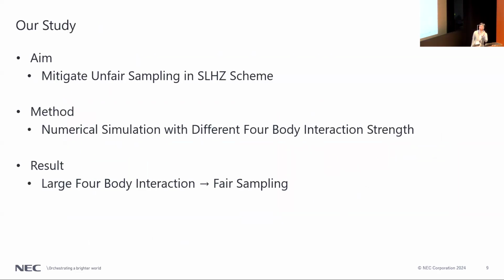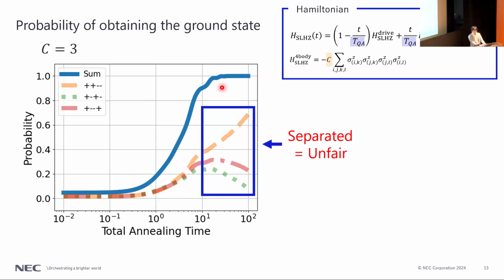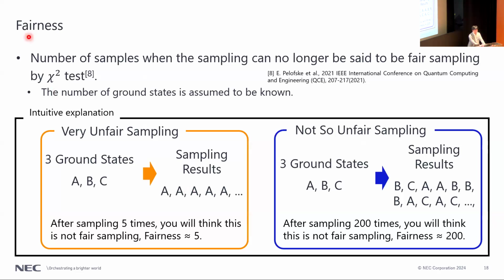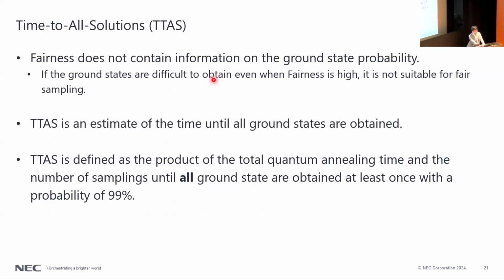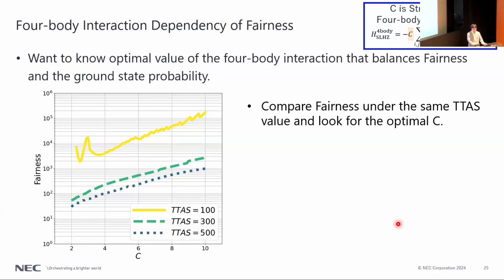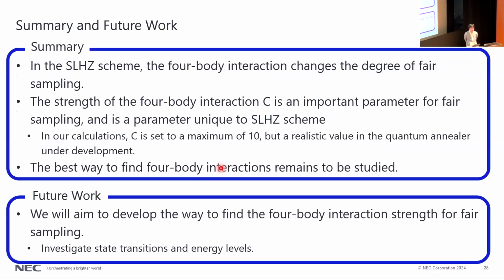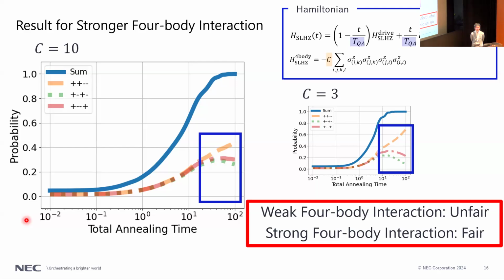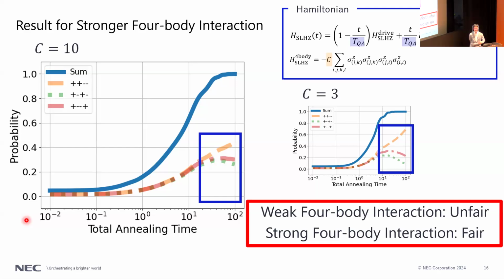INQA Conference 2024: Akihiro Yatabe - NEC Corporation, Japan (Part 2)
Title: Ground-state sampling in quantum annealing with the Sourlas-Lechner-Hauke-Zoller scheme

Abstract: Quantum annealing (QA) is used not only for solving combinatorial optimization problems but also for sampling in machine learning, in which states with the same energy should appear with equal probability. However, both theoretical [1] and experimental [2] studies have shown that QA cannot always find multiple ground states with equal probability in principle, which is called unfair sampling. Unfair sampling is known as a longstanding issue in QA. We investigate this issue in QA with the Sourlas-Lechner-Hauke-Zoller scheme [3, 4], which utilizes the fourbody interactions of the z-components of spins to embed a problem. To evaluate the dependence of fairness on the strength of the four-body interaction, we use two indicators, Fairness [5] and Time-to-All-Solutions (TTAS). Fairness is the sampling number when it can no longer be said that the sampling is fair. TTAS indicates the total quantum-annealing time until all ground states are obtained at least once. We find that the four-body interaction, which previous studies have not considered, can be an additional control knob to tune fairness in the probability of obtained ground states. This presentation is based on results obtained from a project, JPNP16007, commissioned by the New Energy and Industrial Technology Development Organization (NEDO). [1] Y. Matsuda et al., New J. Phys., 11, 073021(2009). [2] S.Mandra, et al., Phys. Rev. Lett., 118, 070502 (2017) [3] N. Sourlas, Phys. Rev. Lett., 94, 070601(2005). [4] W. Lechner et al., Sci. Adv. 1, e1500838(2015). [5] E. Pelofske et al., 2021 IEEE International Conference on Quantum Computing and Engineering (QCE), 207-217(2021).